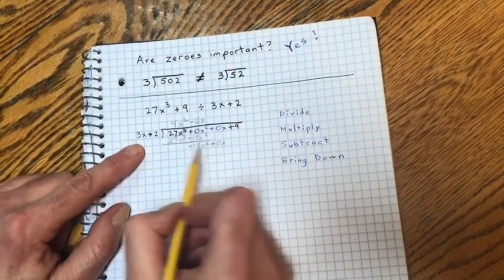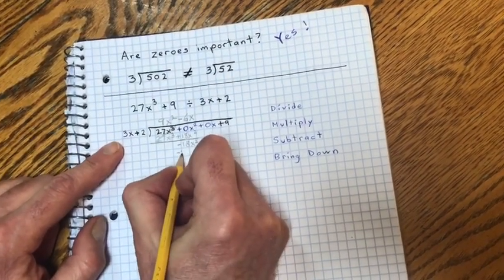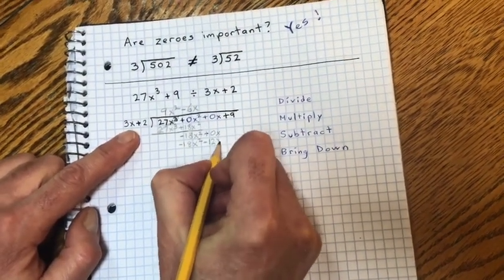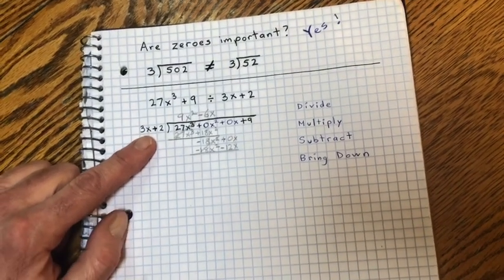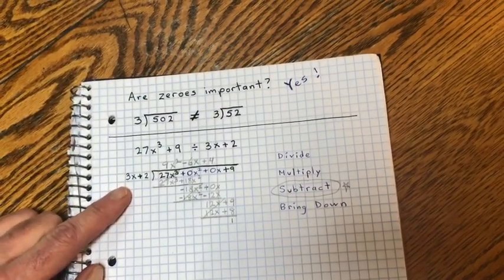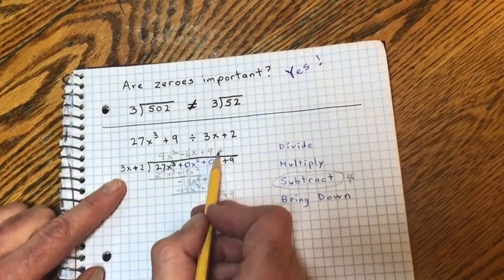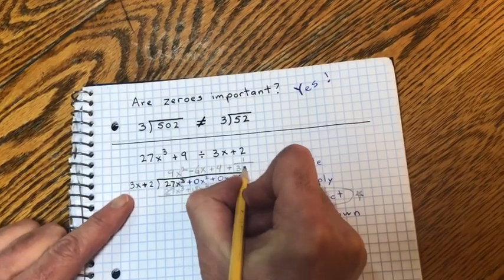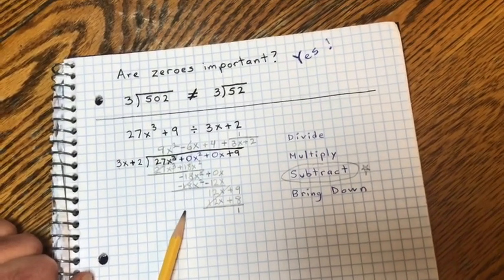Math Dog Episode 2